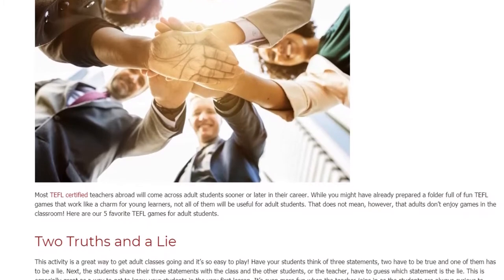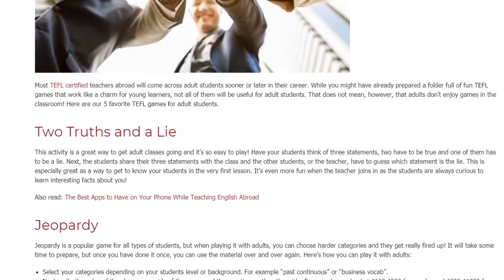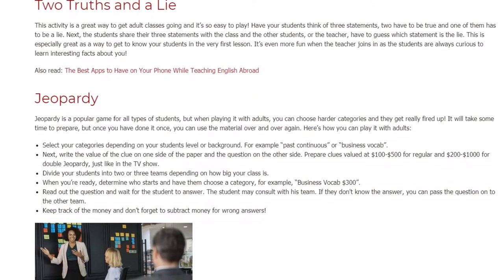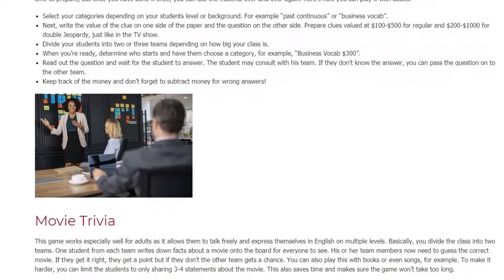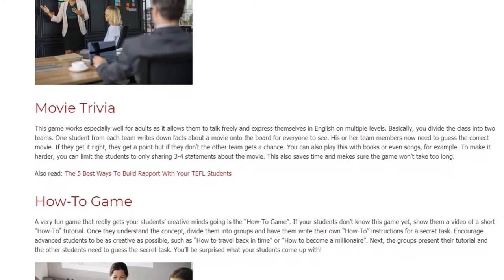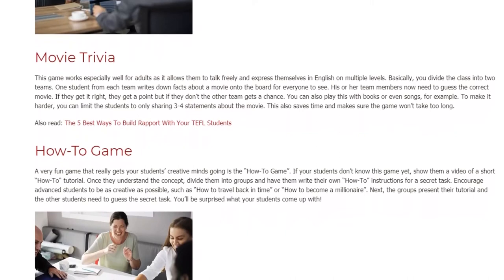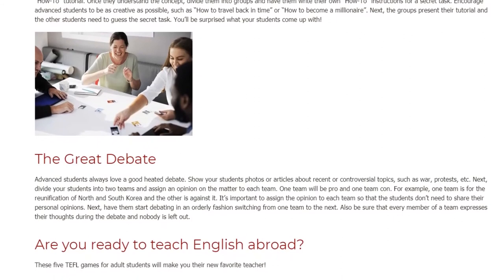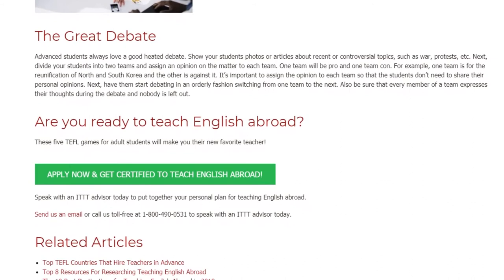The 5 Best TEFL Games for Adult Students | ITTT TEFL BLOG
Most TEFL certified teachers abroad will come across adult students sooner or later in their career. While you might have already prepared a folder full of fun TEFL games that work like a charm for young learners, not all of them will be useful for adult students. That does not mean, however, that adults don’t enjoy games in the classroom! Here are our 5 favorite TEFL games for adult students.